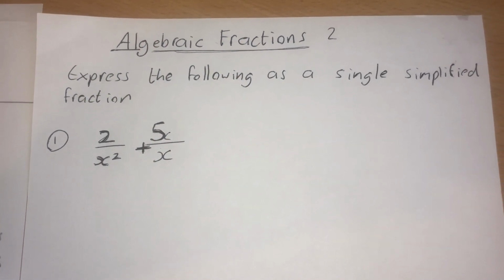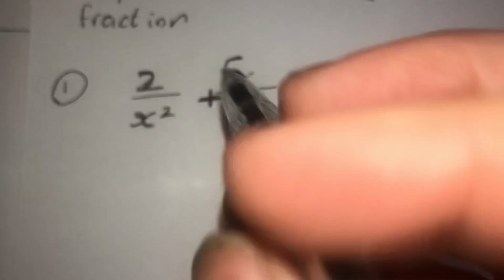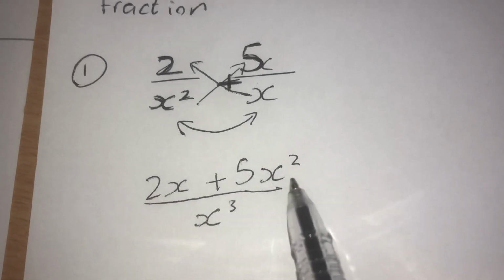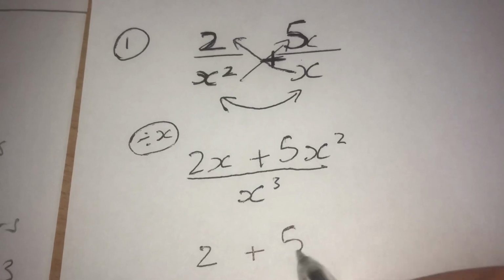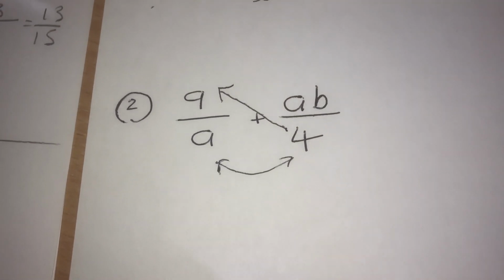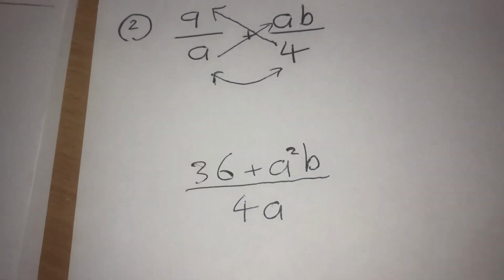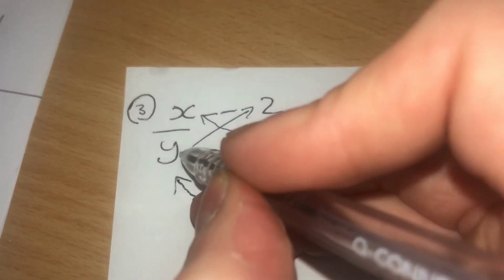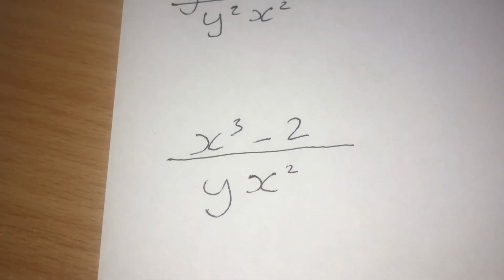Algebraic Fractions 2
Adding/ Subtracting 2 algebraic fractions to express as a single, simplified algebraic fractions, part 2.